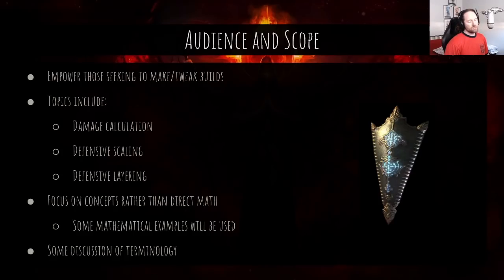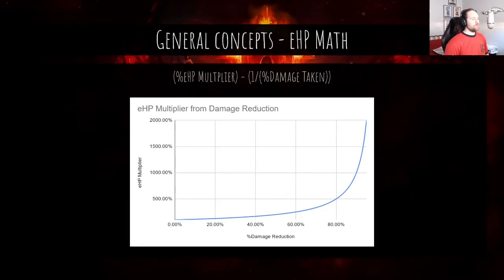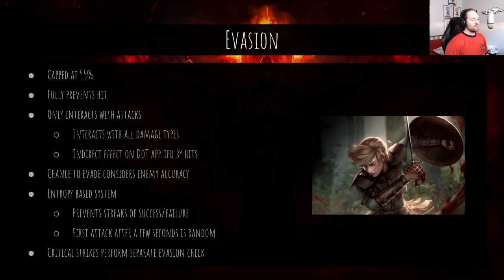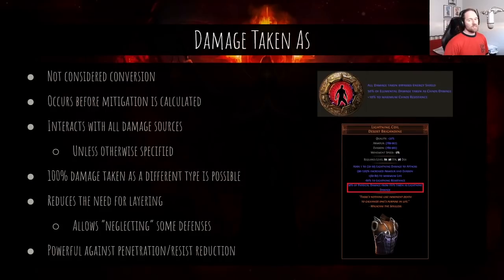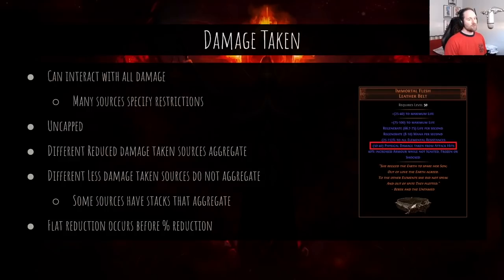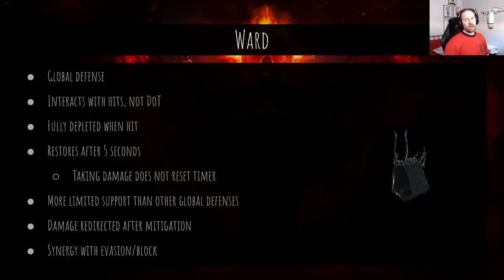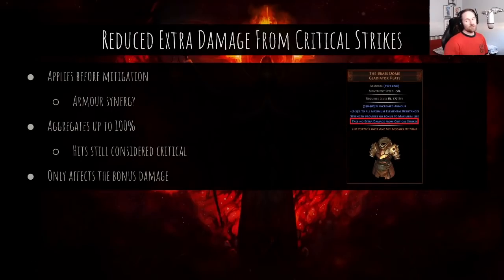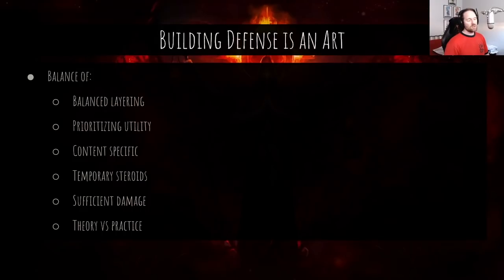Scaling and Layering Defense in Path of Exile v2.0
A comprehensive guide to the basics of scaling and layering defenses in Path of Exile. To anyone interested in making their own builds, or tweaking builds they find to be more in line with your character preferences, I think you'll find this useful for the defensive side of the character builds. This is being released just before patch 3.17. It is a long guide, so you will find timestamps further down in the description.

0:00 - Introduction
1:50 - eHP/Return on Investment
11:53 - Layering
18:20 - Order of Operations
20:08 - Evasion
29:41 - Damage Taken As/Damage Shift
32:56 - Resistances
35:53 - Armour and Physical Damage Reduction
40:05 - Spell Suppression
41:38 - Damage Taken
44:42 - Block and Spell Block
46:36 - Energy Shield
48:46 - Damage Taken from Mana Before Life
50:21 - Guard Skills
53:07 - Ward
54:41 - Recovery
57:09 - Leech
1:00:53 - Regeneration
1:01:57 - Life Flasks
1:02:44 - Recoup
1:04:02 - Reduced Extra Damage from Critical Strikes
1:05:10 - Utility Flasks
1:07:29 - Auras and Reservation Skills
1:09:16 - Keystones
1:10:08 - General Utility
1:10:39 - Pantheon
1:11:34 - Damage
1:13:21 - Closing Thoughts